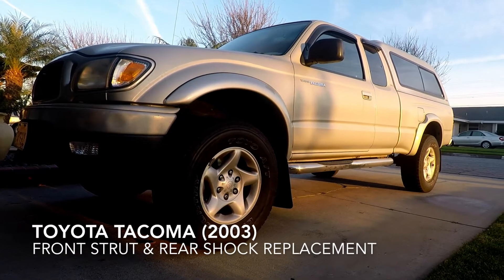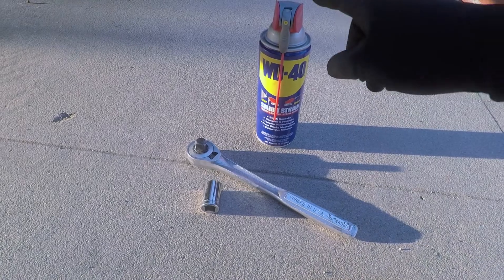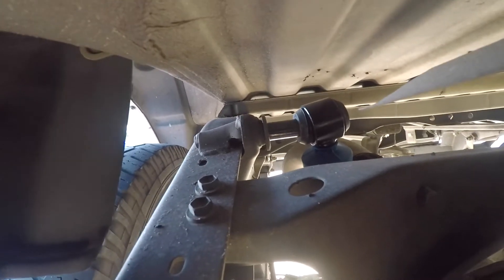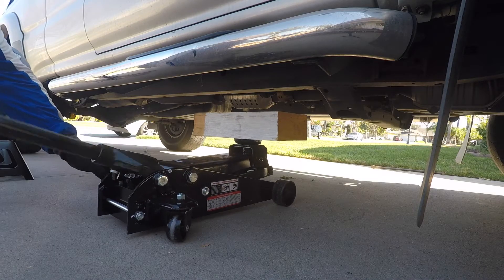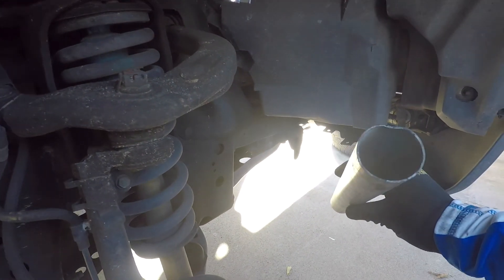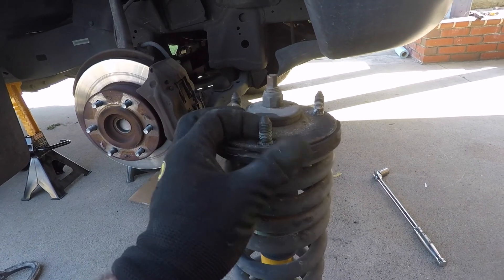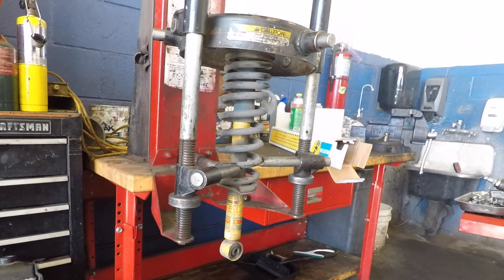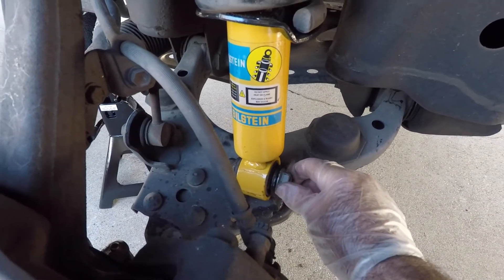Toyota Tacoma 2003 Strut & Rear Shock Replacement